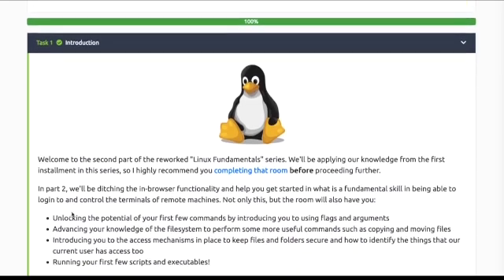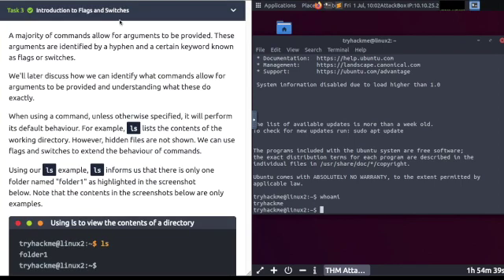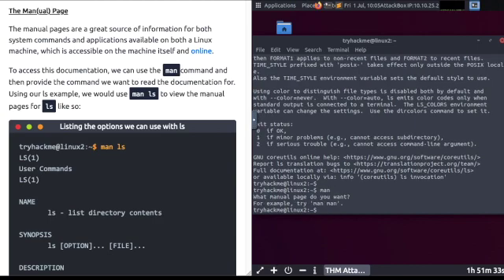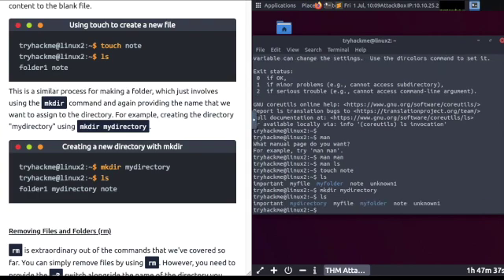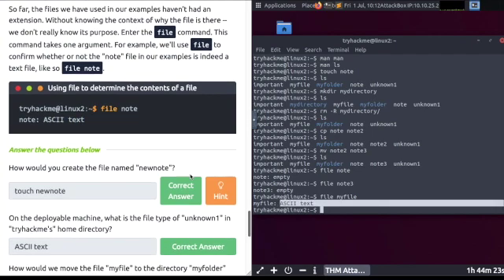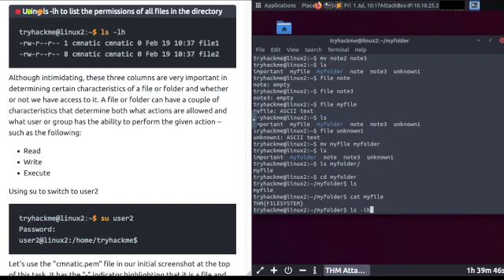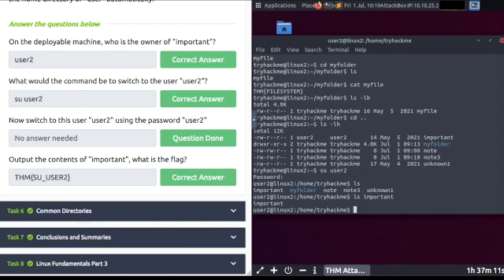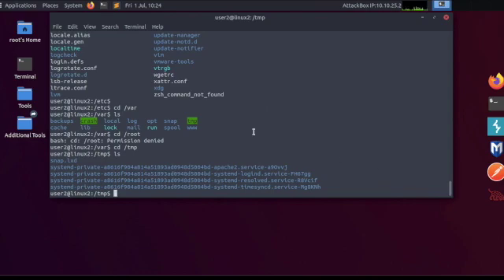TryHackMe Linux Fundamentals Part 2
Learn how to log in to a Linux machine using SSH, plus many more linux fundamentals to advance your Linux-Fu skills.

This part 2 of 3 Linux rooms will teach you:

    * how to unlock your potential with your first few commands
    * beginner introduction to Linux flags & Linux arguments
    * advance your knowledge of the Linux filesystem
    * learn how to copy & move files in Linux
    * learn how to keep Linux files & folders secure
    * learn about file permissions & how to set them
    * run your first Linux scripts & executables